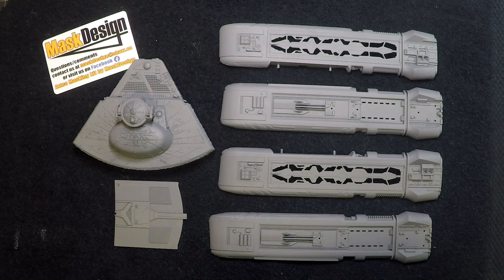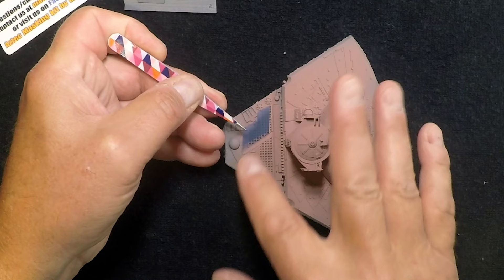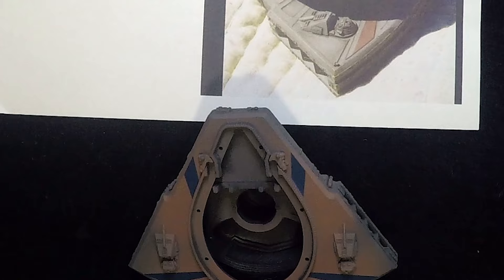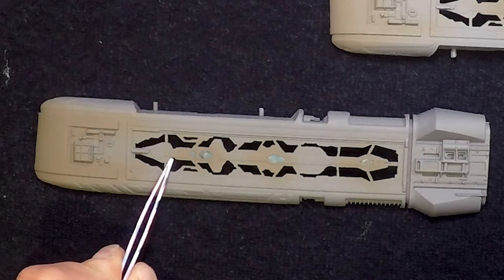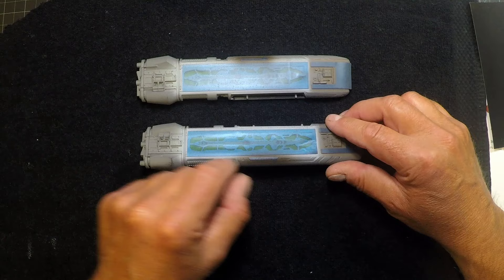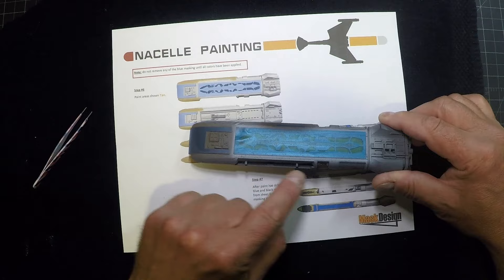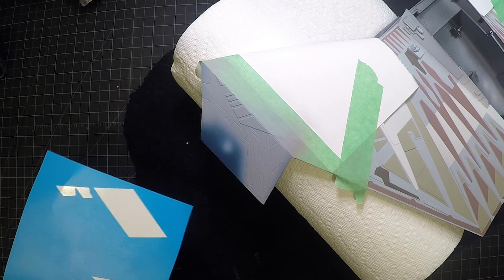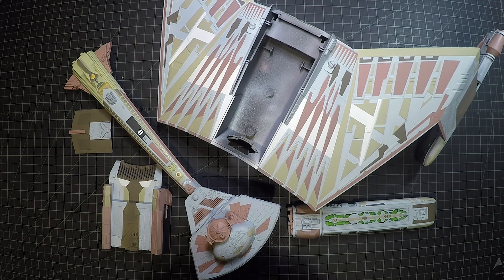MaskDesign masking and paint guide for 1/350 scale Kronos One application video 3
MaskDesign masking and paint guide for 1/350 scale Kronos One application video - Masking Kit order form